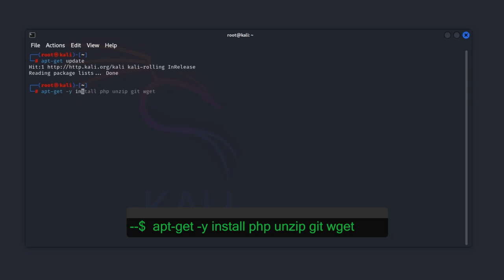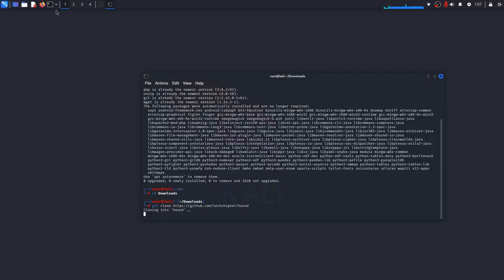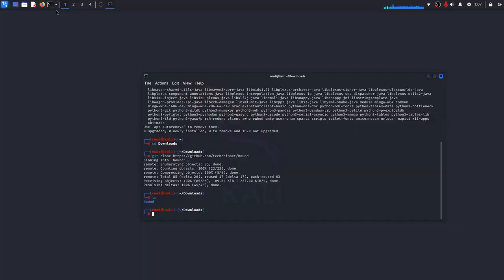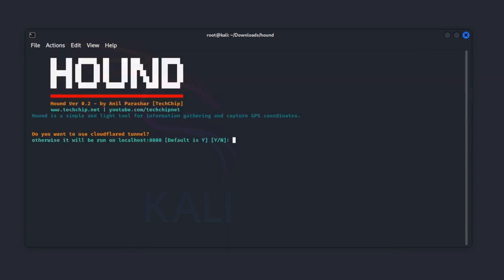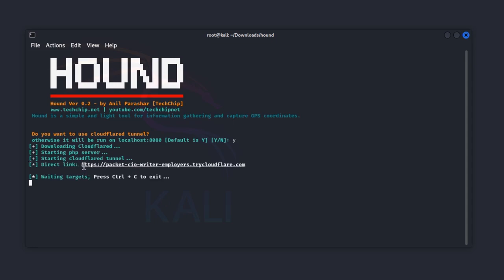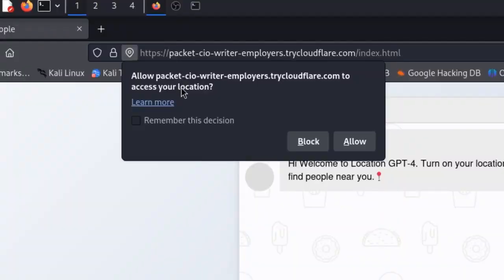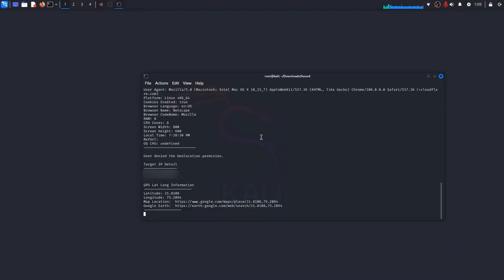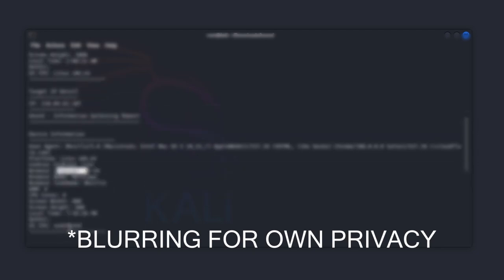HOW HACKERS GET TRACKED” Track exact location hound tool.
Think hackers can hide forever? Not true. In this video HOW HACKERS GET TRACKED 🔎 I break down — in a fast, beginner-friendly way — what really happens after a cyberattack: the clues experts follow, why IP addresses aren’t the whole story, and the surprising role of logs, metadata, and real-world investigations.
You’ll learn:
• What evidence investigators look for (high-level overview — no harmful step-by-step).
• Why law enforcement, ISPs, and digital forensics matter.
• How mistakes by attackers make them traceable.
• Practical steps you should take if you’re hacked (reporting, preserving evidence, contacting pros).
⚠️ Important: This video is for education and awareness only. I DO NOT show or endorse illegal tracing, doxxing, or vigilante actions. If you’re a victim of cybercrime, contact local law enforcement or a certified incident responder.